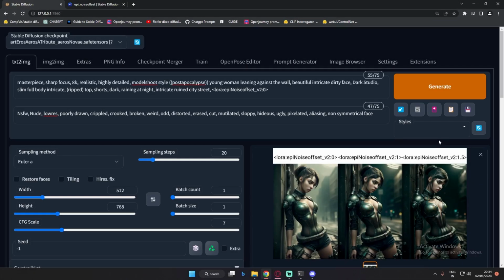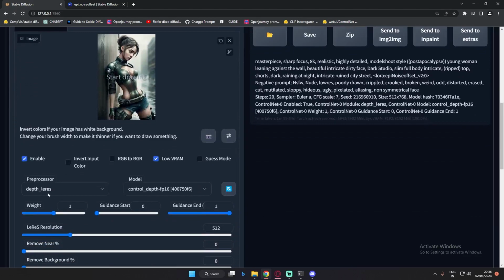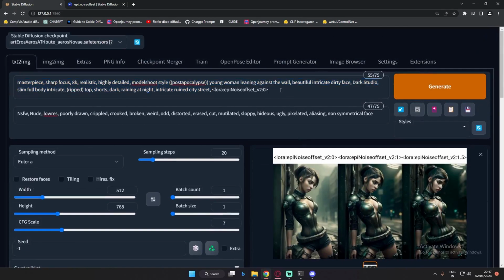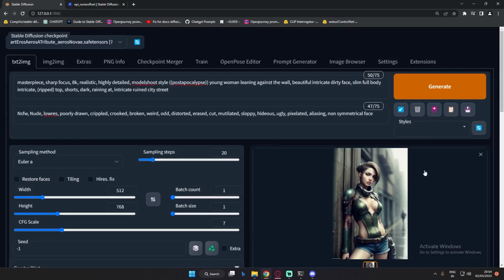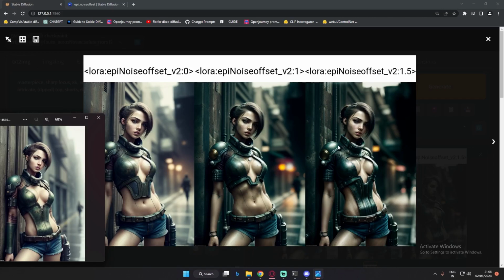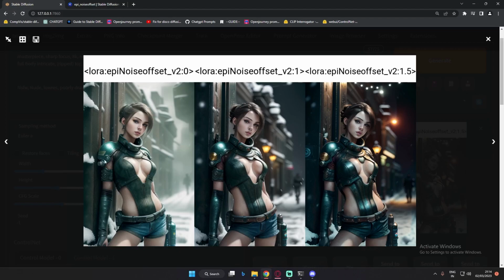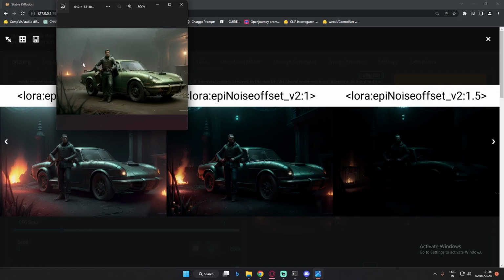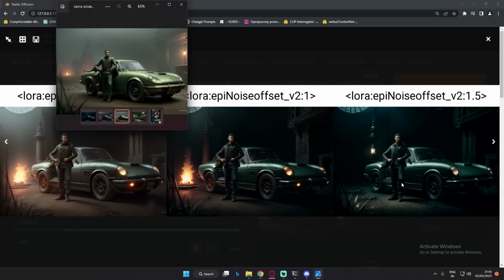Stable Diffusion Controlnet + Offset Noise + Lora Trick Explained | ControlNet Extension Tricks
In this Video I have Explained About how to use amazing trick with Controlnet + Offset Noise + Lora Trick in Controlnet Extension To get amazing details on to the image and How To work with it on Stable Diffusion Automatic1111.

Controlnet Is One of the best extension yet available in stable diffusion Automatic1111, So In this video I have explained On how to use Controlnet + Offset Noise + Lora To add Natural and Realistic Details On your image in Stable Diffusion Automatic1111.

I hope so You Guys Like this Video

Note:
Model Used - Art And Eros Model
Samplers Used -  Euler A

Links To Downloads And Videos:-